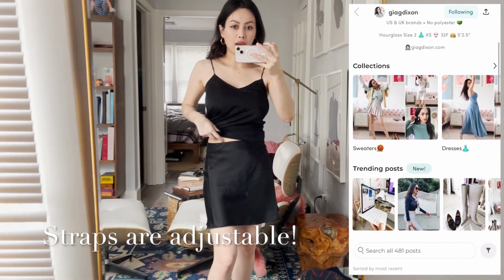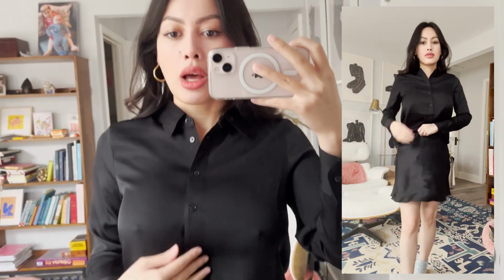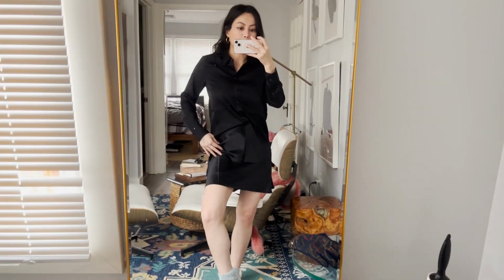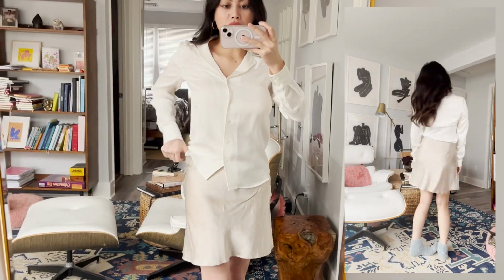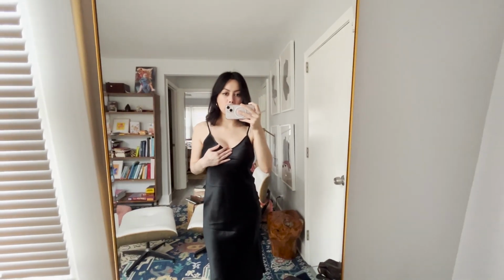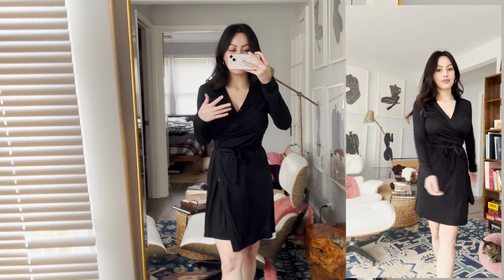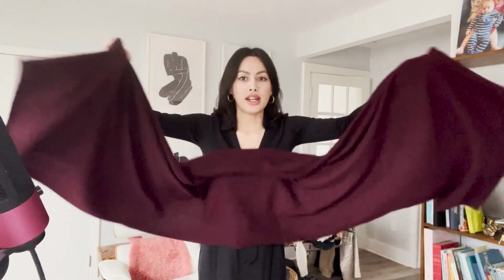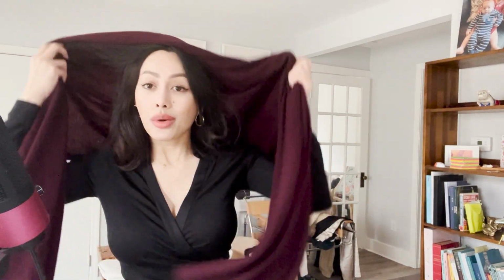100% Silk for under $100! | Quince Silk Haul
SHOP WASHABLE SILK:

Silk v-neck cami
Silk scoop neck cami

Silk mini skirt
Silk long skirt

Silk stretch blouse
Silk notch collar shirt

Silk wrap dress
Silk slip dress

Cashmere wrap